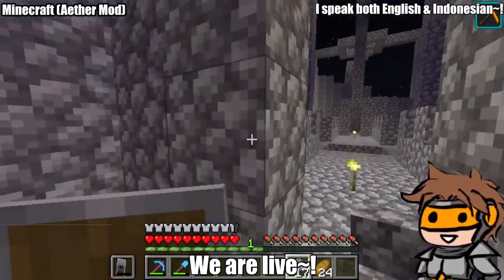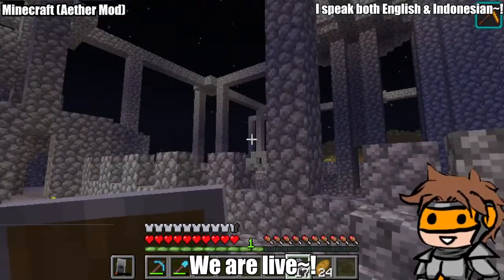Let's talk about fiction while building stuff~! ( Minecraft Aether Mod)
Hey guys, its me

Building stuff in Minecraft is fine and all, but a silent building session wouldn't be all that exciting to watch.

That's why I decided to start talking... like... a lot. Let's talk about fiction in general for 2 hours yea?